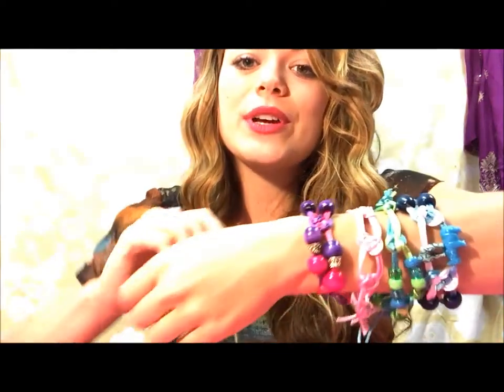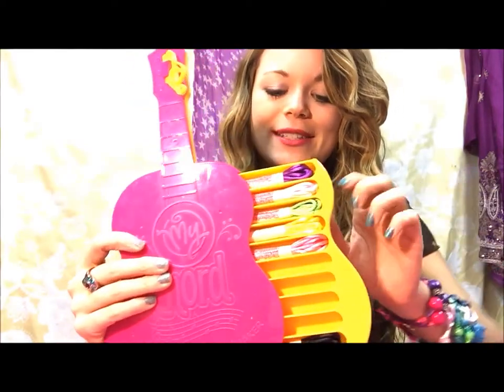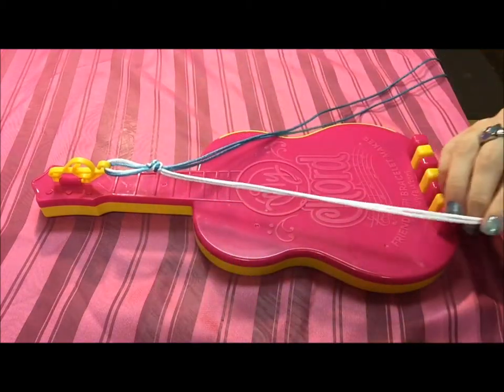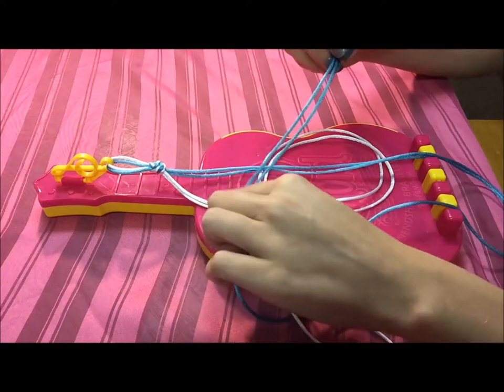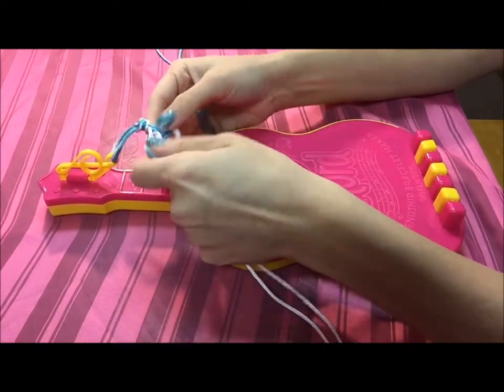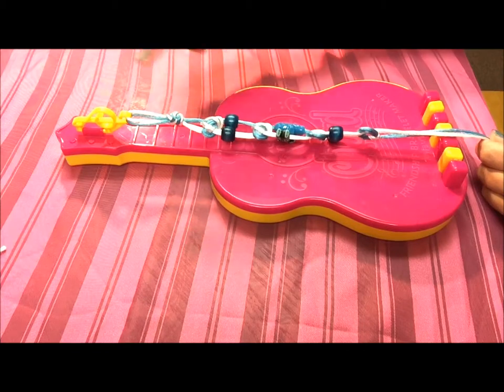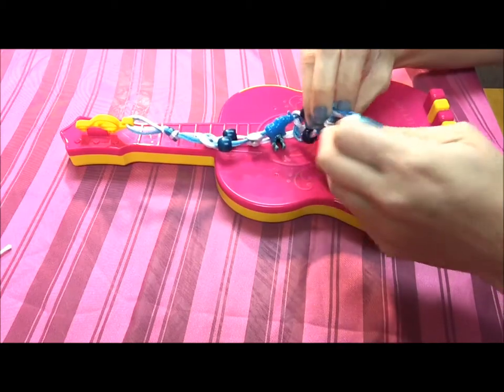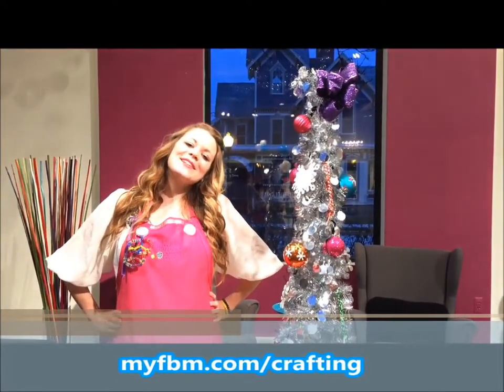DIY Friendship Knot Bracelet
We are introducing some new crafts you can make with your already purchased Crorey Kits as well as other awesome DIY tutorials for great gifts to make for the ones you love this Holiday season!

In today's tutorial learn how to make the "Friendship Knot Bracelet" which was created by on of our Friendship Factory team members Kat! Add beautiful beads for extra flair and choose colors that your loved ones would love!